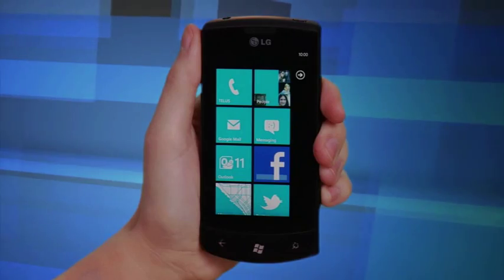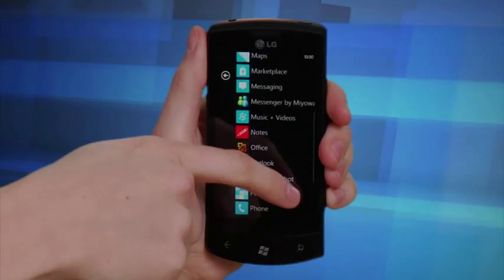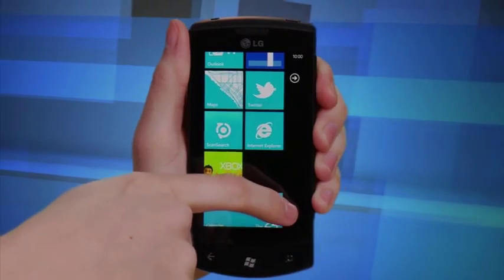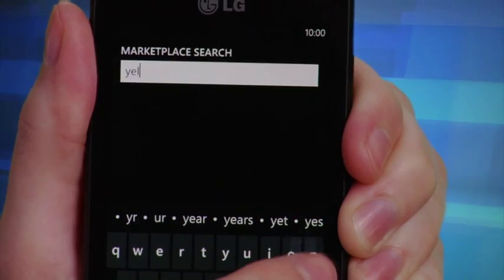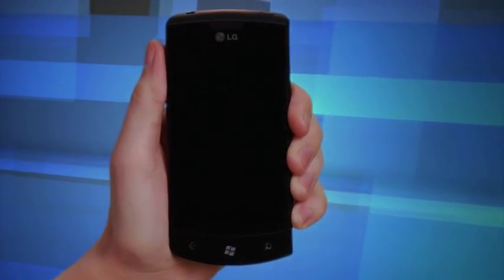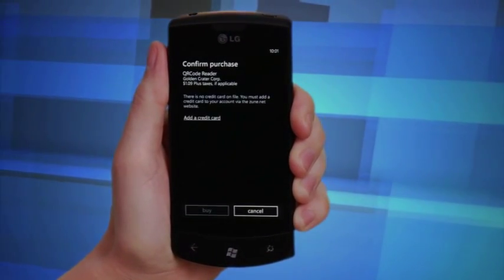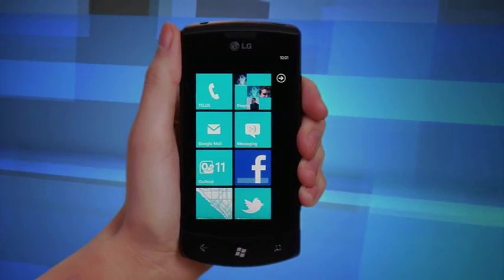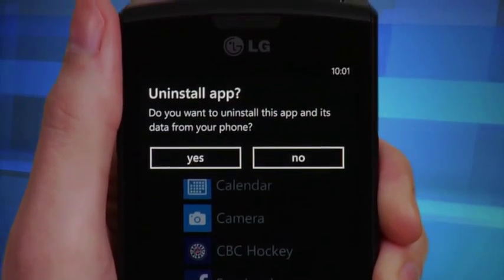How To Download New Apps On Your Windows Phone 7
A quick tutorial for downloading new apps on your Windows Phone 7. A wide selection of software is available in the growing Windows Phone 7 Marketplace.